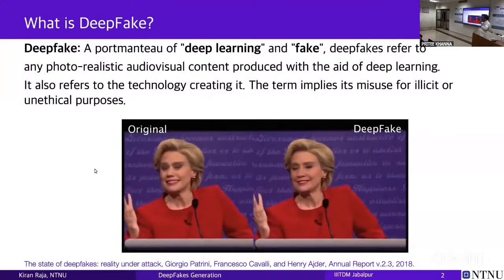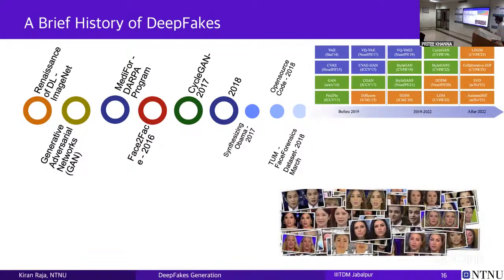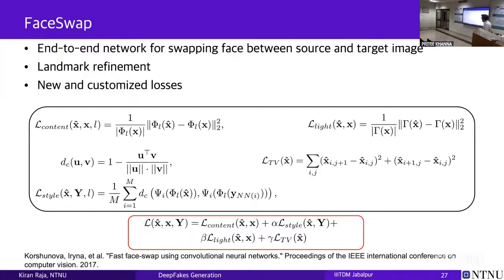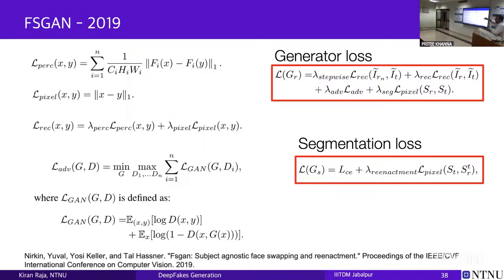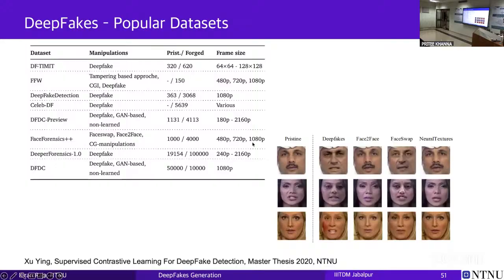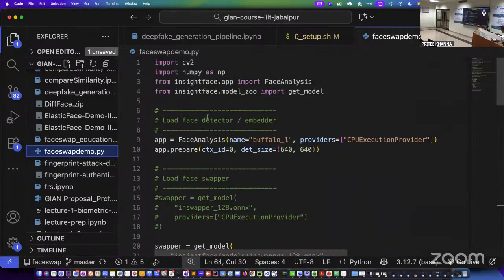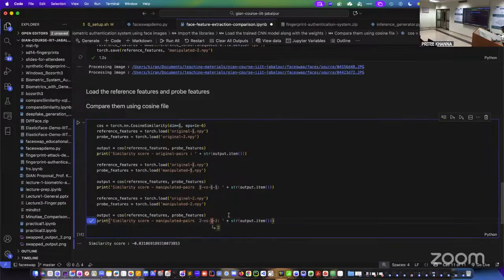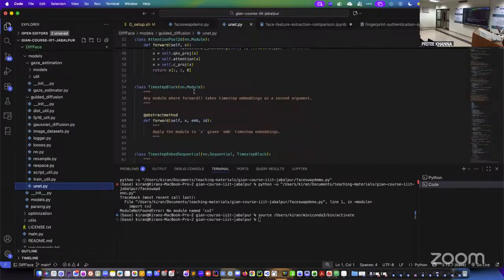Day 3 Lec 6: Deepfake (Face) Generation as a Case Study with DemonstrationGIAN